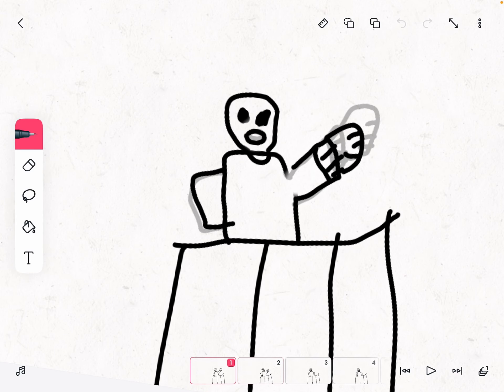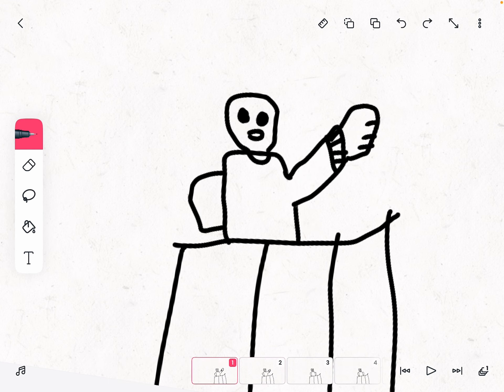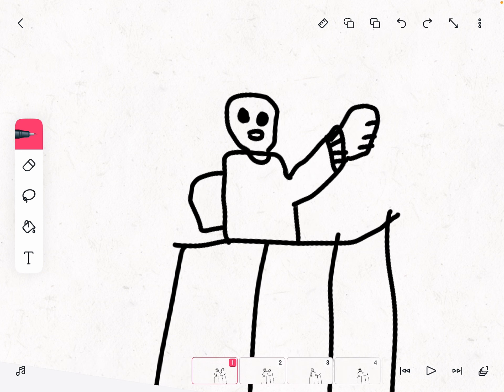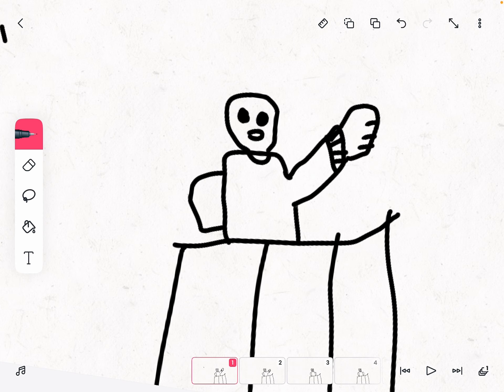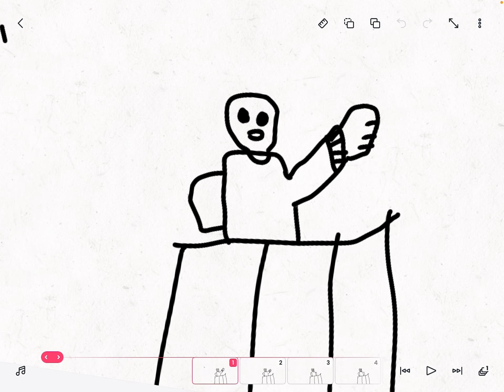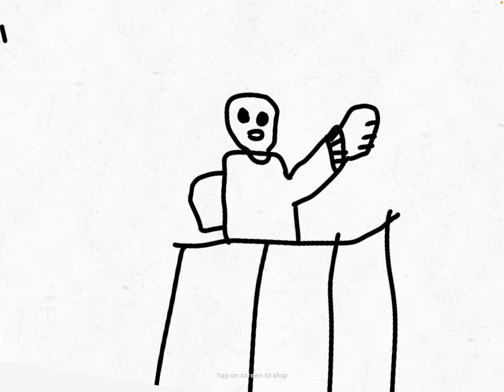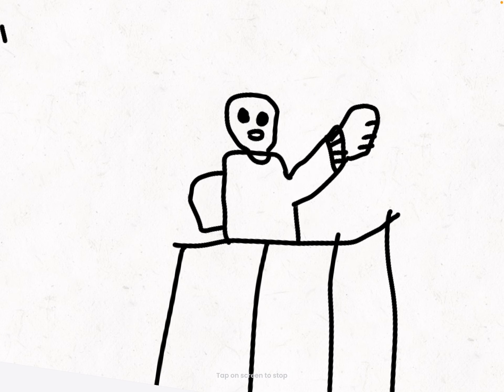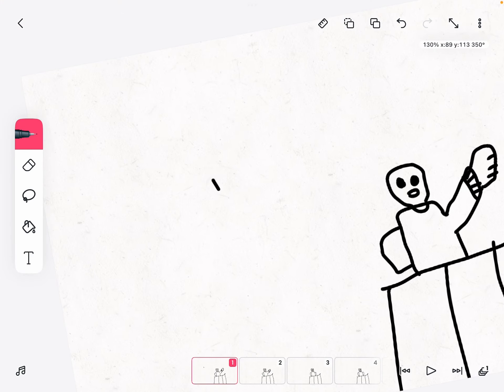How me and my brother almost died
Hi
 You are cool